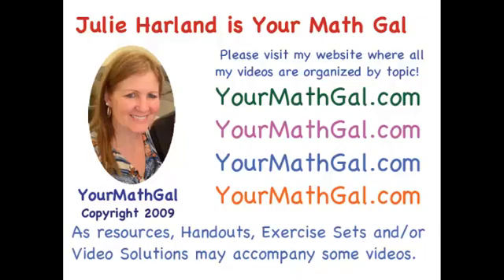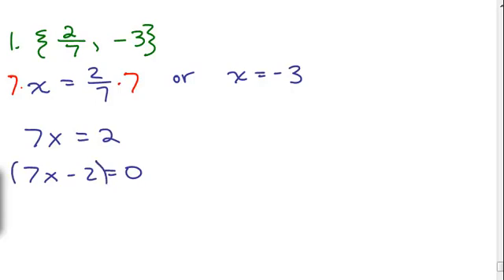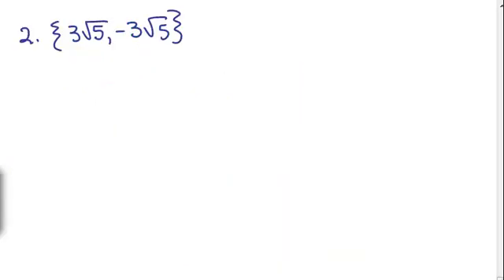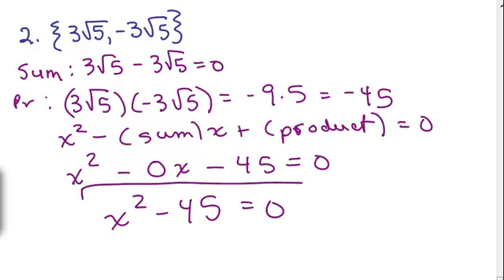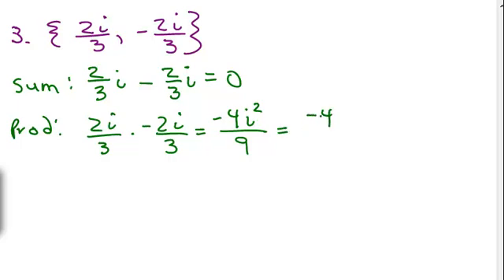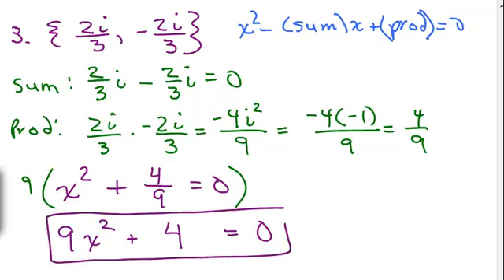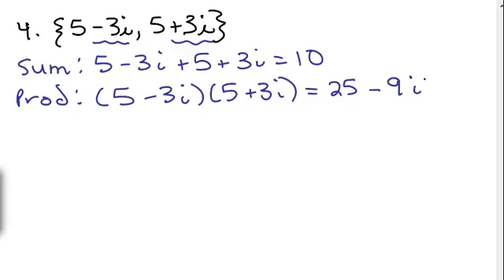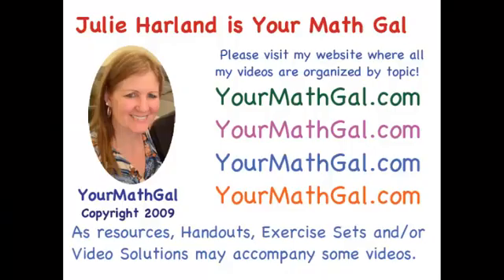Write Quadratic Equation from Solutions 5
findeqn5